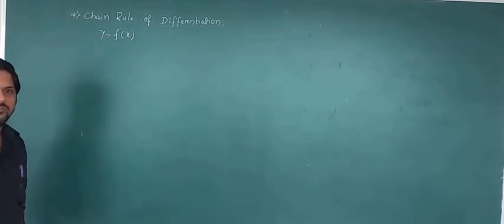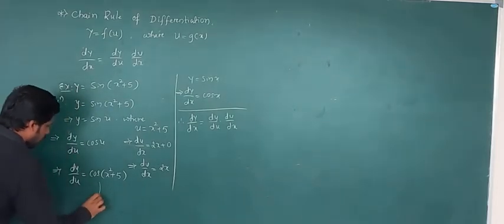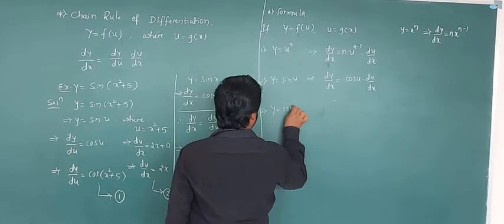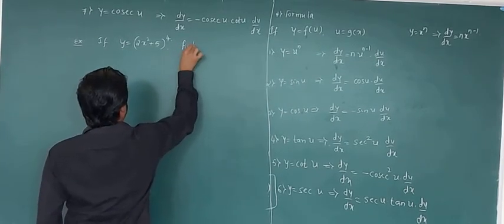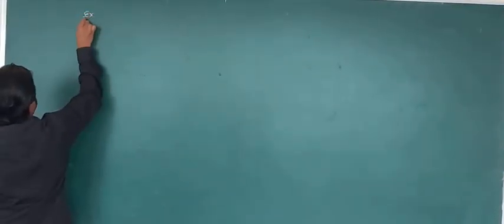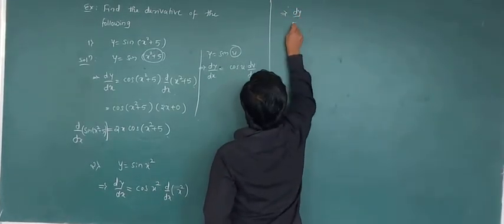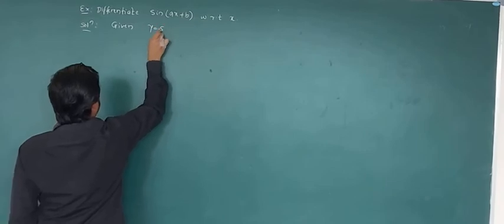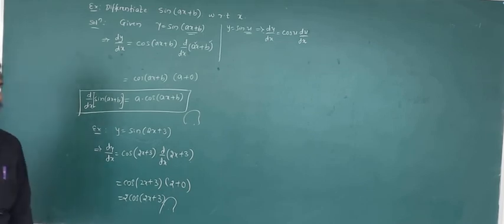Continuity and differentiability (Part 2)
Chain Rule of Differentiation with examples